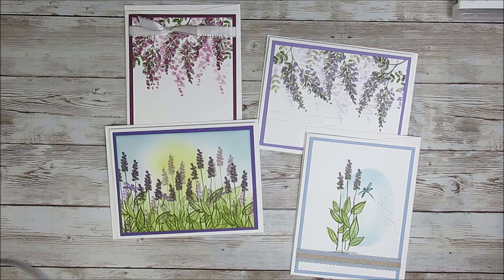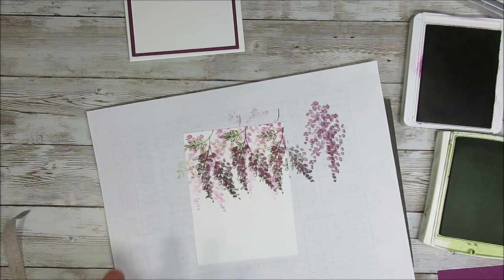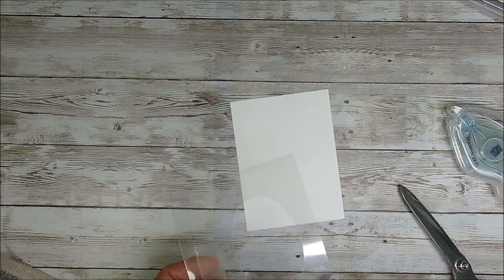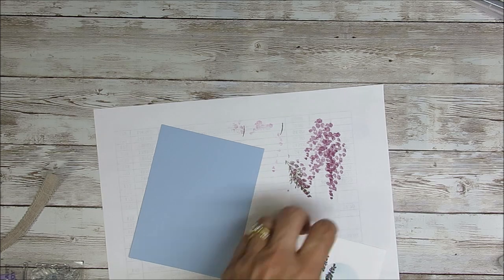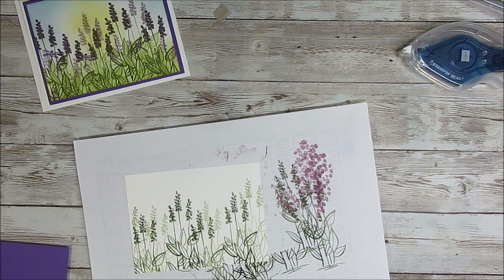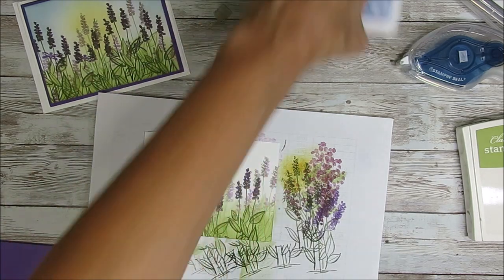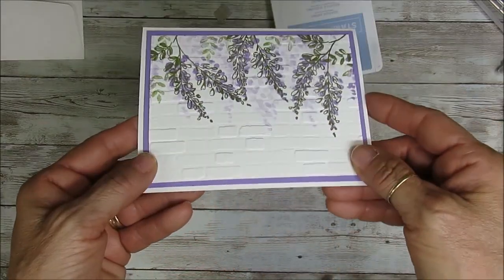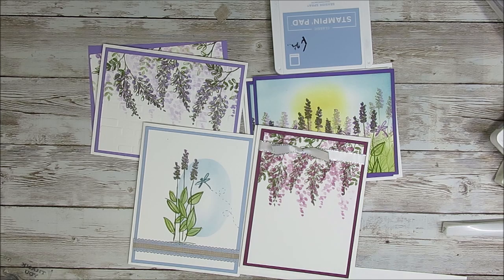Soft Spring Card Class in the Mail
Stampin'Up! product and project created by Frenchie. Simple card with Soft Spring. These cards are offered with the stamp set class in the mail. Very limited edition for this class. First come first serve.